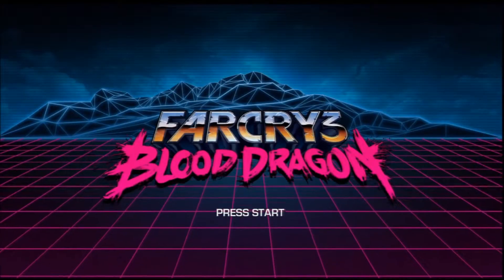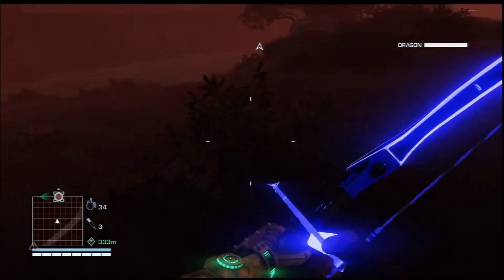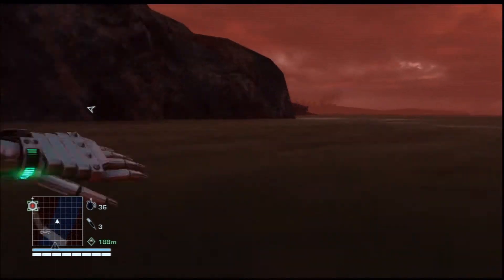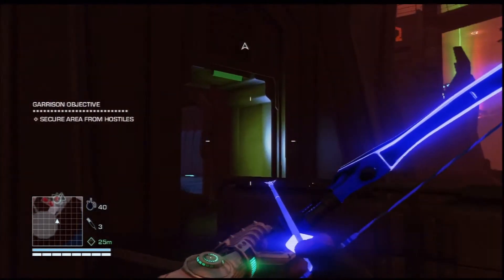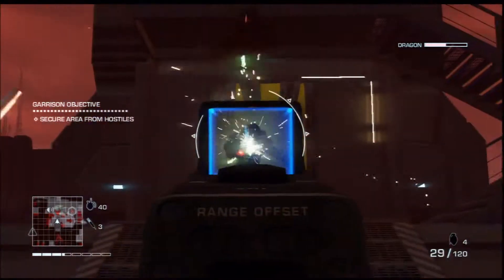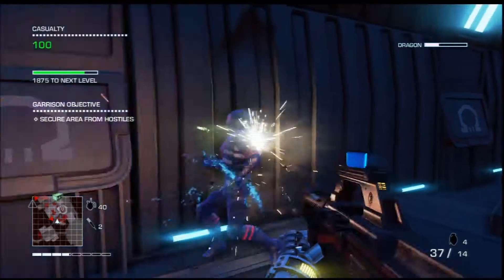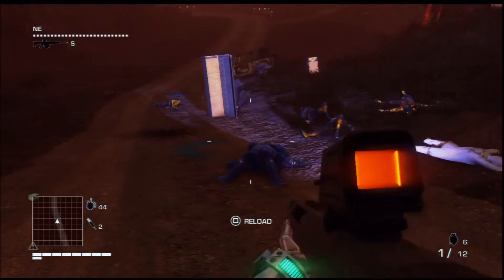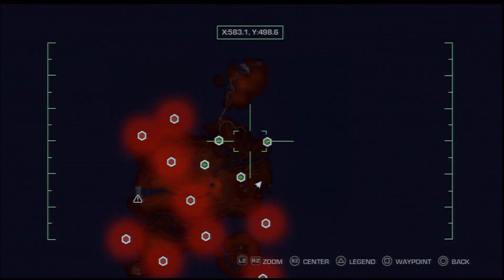Far Cry 3 Blood Dragon part 9: Better call a medic so I can kill him too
My first attempt at a full game play through. Enjoy.